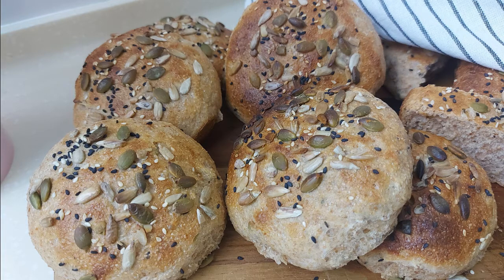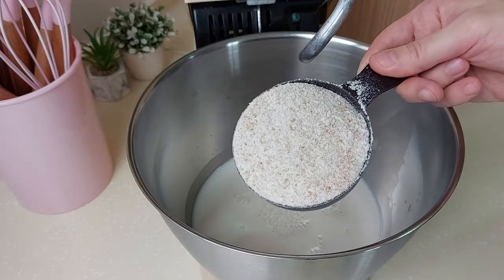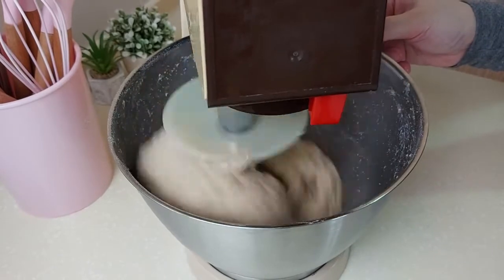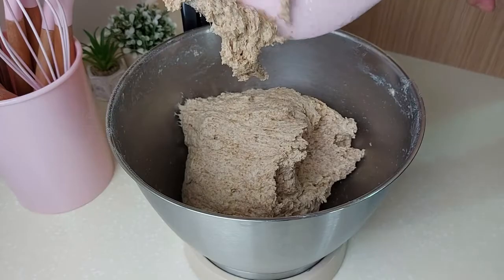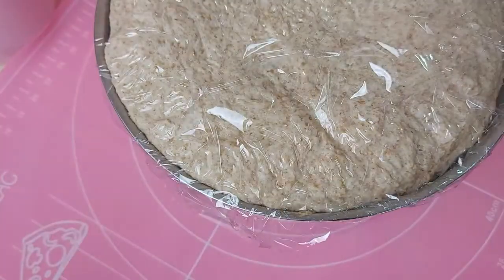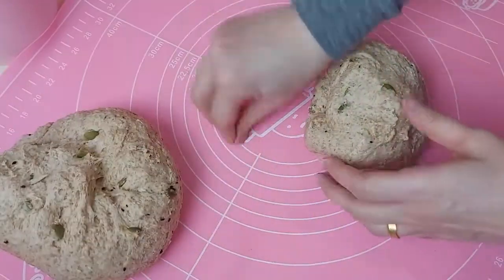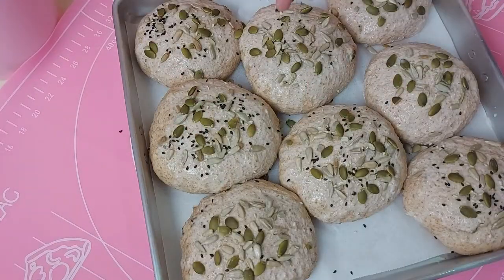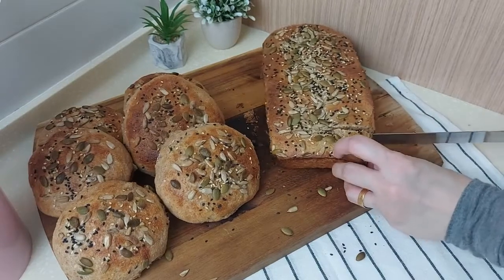Whole meal Multigrain bread /Seeded Bread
Ingredients
5 cups of wholemeal flour
2 cups of chapatti flour or all propose flour
400ml warm water
300ml of warm milk
1 ½ tbsp. instant yeast
2 tbsp. of sugar
1 ½ - 2 tsp of salt
60g (1/3 cup) melted unsalted butter or olive oil
½ cup sunflower seeds
½ cup pumpkin seeds
¼ cup black sesame
¼ cup white sesame